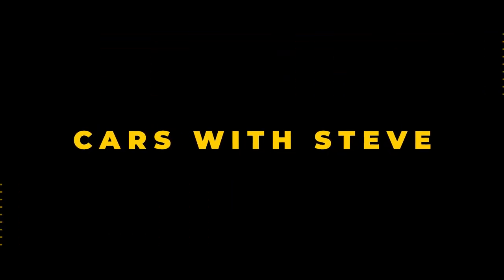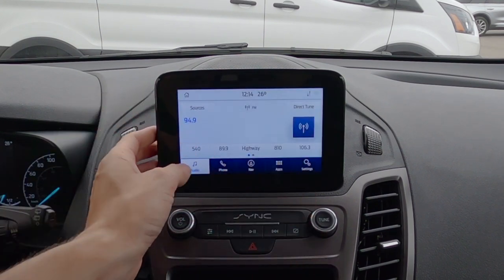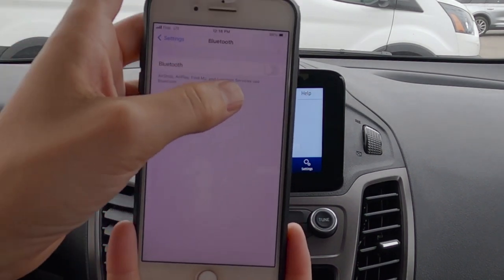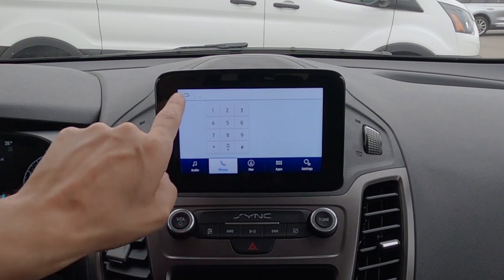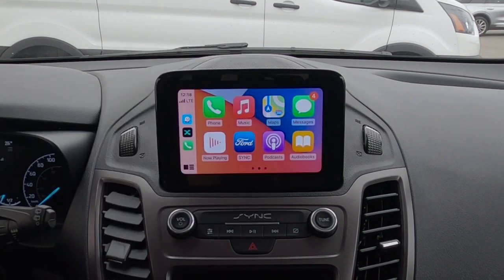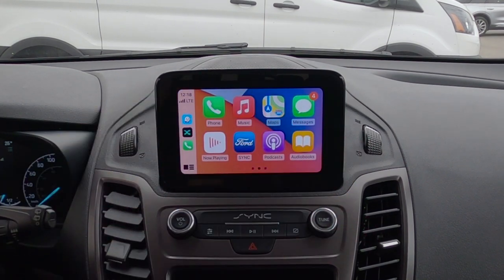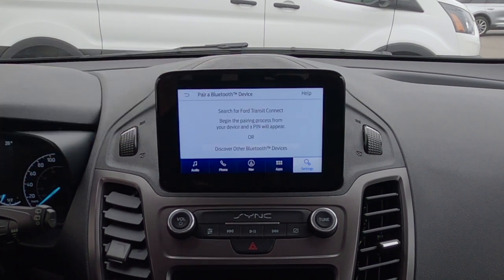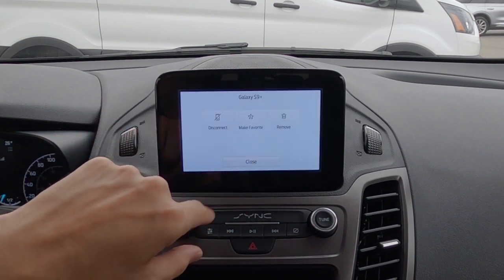All about Sync3 in the 2020-2023 Ford Transit Connect | Android Auto Apple Car Play and more!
The Sync3 media screen is the big reason why you want to move from the base XL to the XLT trim level of the vehicle. It gives you the option for factory navigation and you can connect via USB to Android Auto and Apple Car Play!

Are you trying to figure out how to use Sync3 in the 2022 Ford Transit Connect? This video breaks it all down! You'll learn about the different tabs, how to connect a phone, moving through the settings and more.

Thanks to Yorkdale Ford for letting me us the Transit Connect to shoot this video! You can find their full dealer inventory

The vehicle used for this video has the following specs:
2022 Ford Transit Connect Passenger Wagon
  - 210a package
  - Quickclear Windshield Defrost
  - Sync3 with Navigation
  - Front/rear sensing system
  - Smoker's Package
  - Flex Fuel Capable

MSRP of driven vehicle:
$40,295 Canada
$32,315 USA

Timestamps:
00:00 - Introduction
00:30 - Sync3 Media Screen Intro
01:05 - Audio, radio and SiriusXM
02:15 - Connecting an iPhone - plus Car Play
06:20 - Connecting an Android phone plus Android Auto
09:35 - Using factory navigation
10:35 - Additional settings
13:20 - Final Thoughts